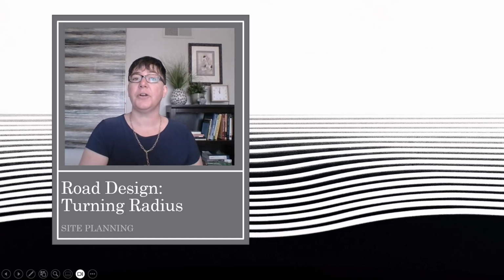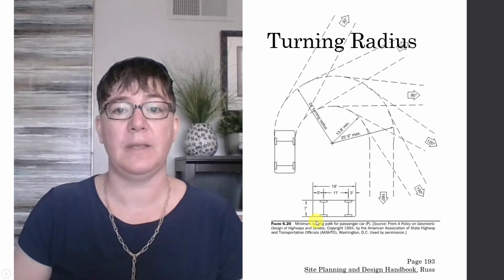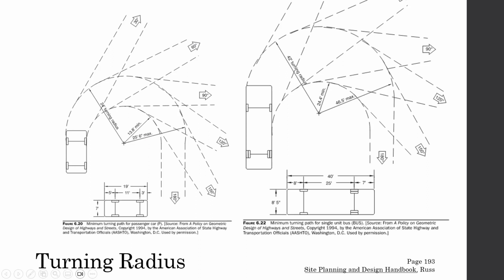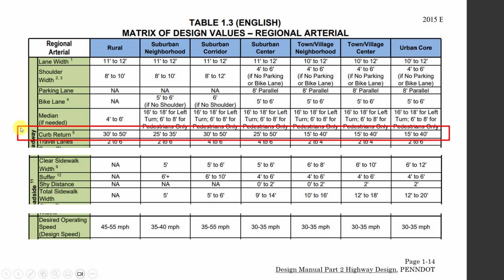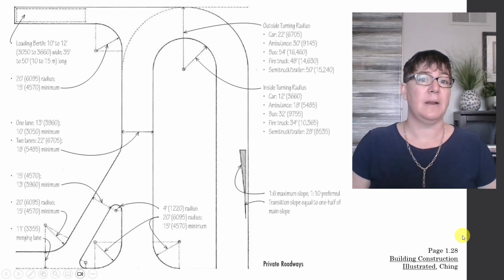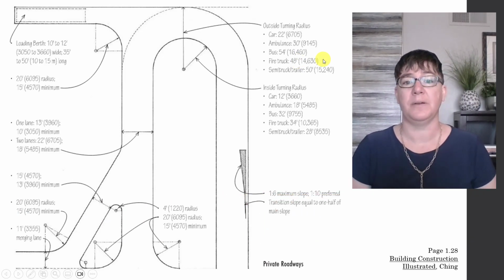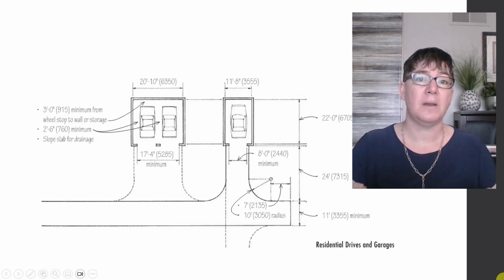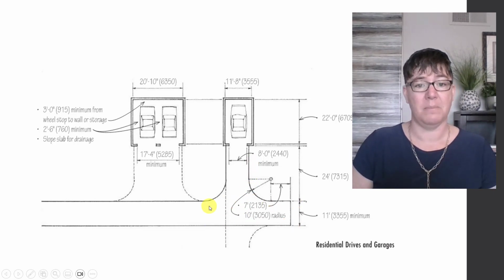12 2 Road Design Turning Radius